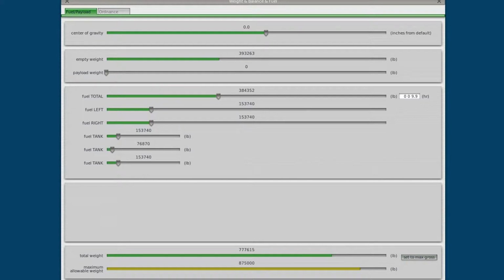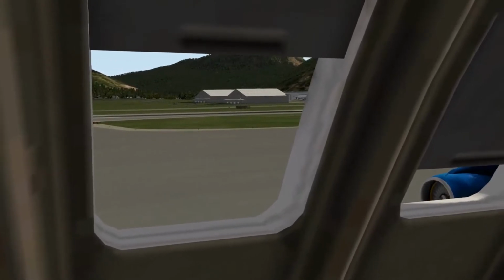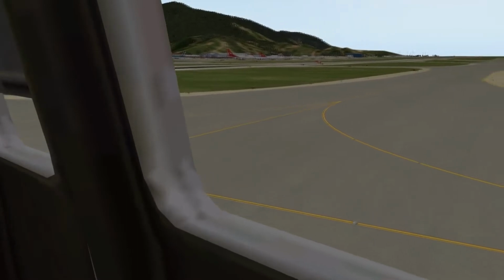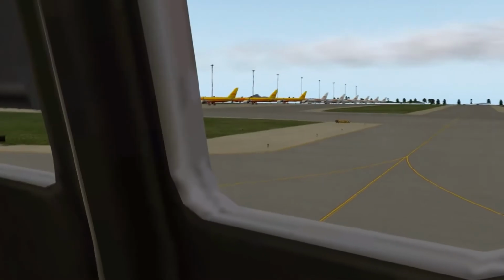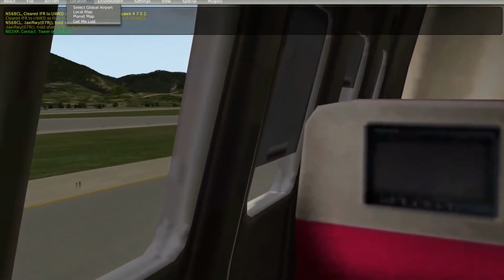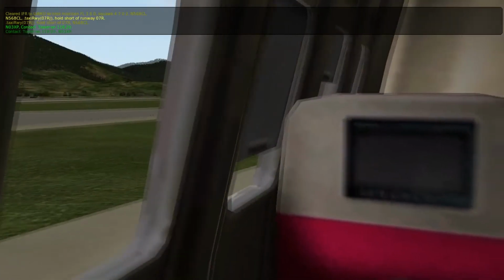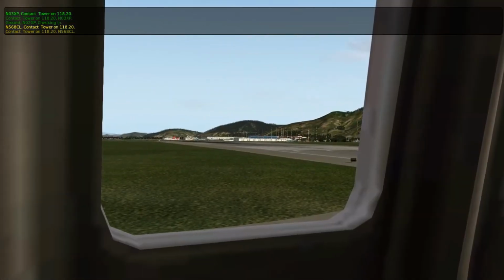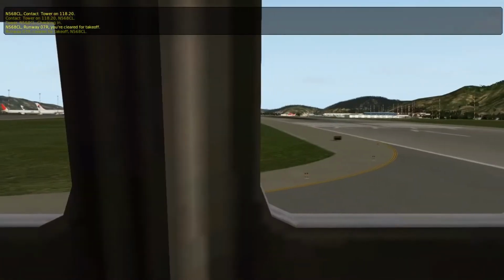The real reason X-Plane 10 Is The Best Flight Sim Ever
In this video I show you the one thing I think for me personally settles the debate between the major flights sims Prepar3d, X-plane and to a lesser extent flightgear.
Sure, flying a plane is cool and all, but how many flight sims let you take a (presumably 13 hour) fully automated joyride in any plane you have (even ones you designed yourself) with a fully modelled interior (in stock aircraft!) you can walk around, listen in on the ATCs and marvel at the graphical prowess - the beautiful scenery, the detail etc. I'm getting airsickness just watching the plane wobble in the turbulence, I bet if I had a 3D monitor or oculus rift I could just fully immerse myself in the program for hours (as if I hadn't already, lol).